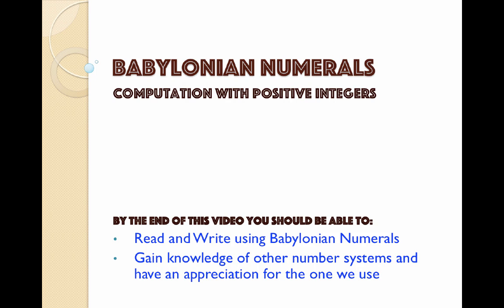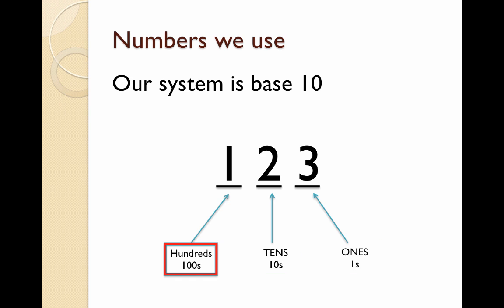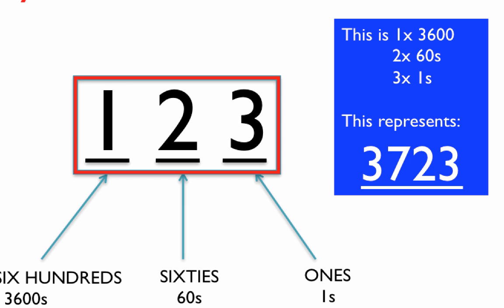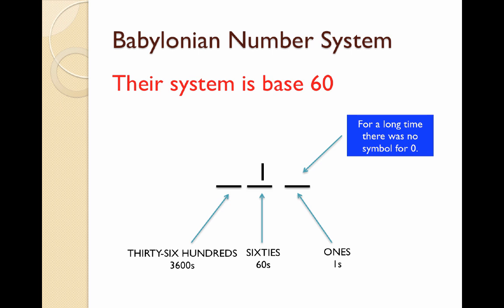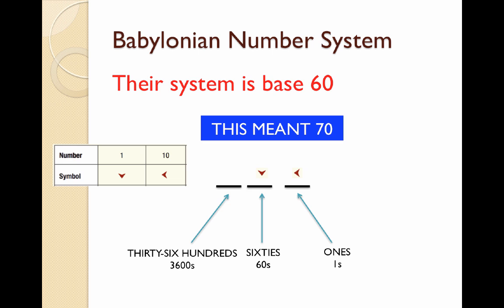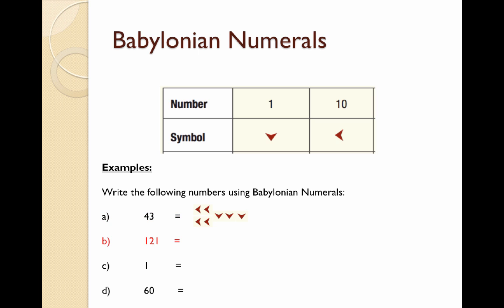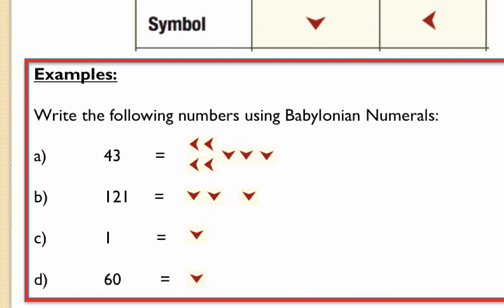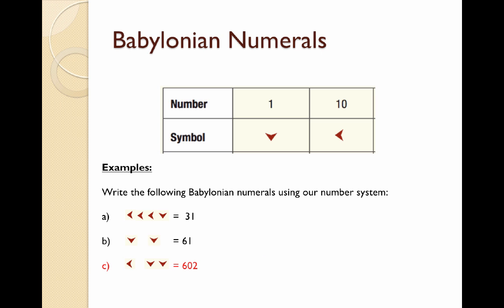U1L1V3 The Babylonian Number System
Learn about the babylonian number system and what is meant by sexagecimal.